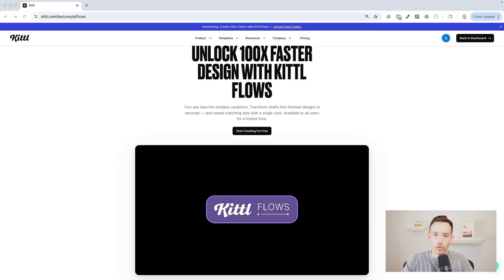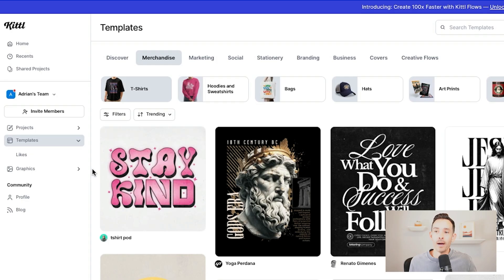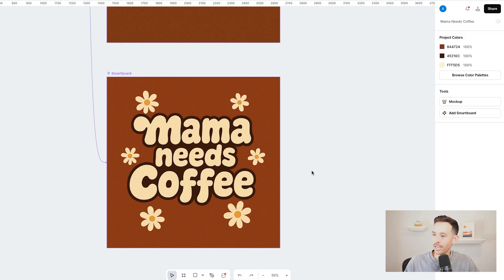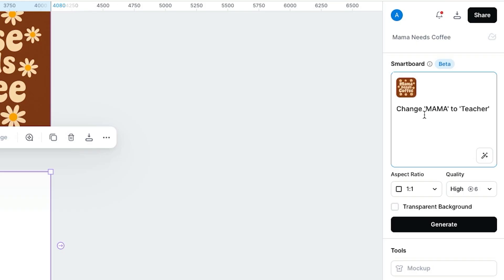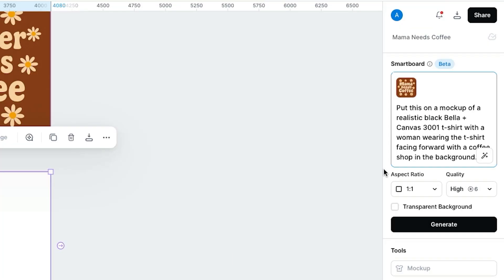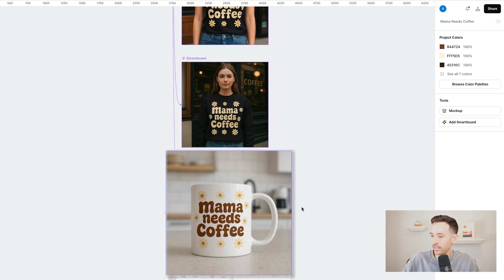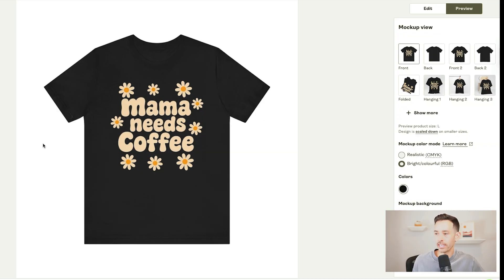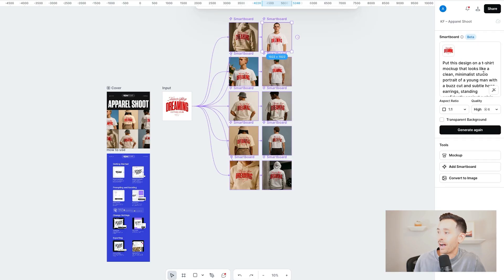This NEW T-Shirt Design Tool Just Changed The Game (Kittl Flows)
🔥 Try Kittl Flows for FREE and start designing today!

🔥 Try Printify for FREE and start creating today!
🎉 Get 30 days free of premium membership with code ADRIAN30

🚀 Watch my FREE 60 minute masterclass on "How To Make Your First $10K with Shopify & POD" ⬇️

In this tutorial, I'm showing you how to use the new Kittl Flows tool to work smarter, not harder, so you can make more sales and grow your brand. 🙌🏼

►► Try My Favorite Design Research App Everbee For FREE (Get 2 months of the Growth Plan for the price of 1)
►► Try One of My Favorite AI Graphic Design Apps Playground For FREE:
►► Use Printify's Print On Demand App For FREE (Get 30 days free of premium membership with code ADRIAN30)

* Print on demand ideas, tips & tutorials.
* Updates & news for print on demand tools, apps & AI